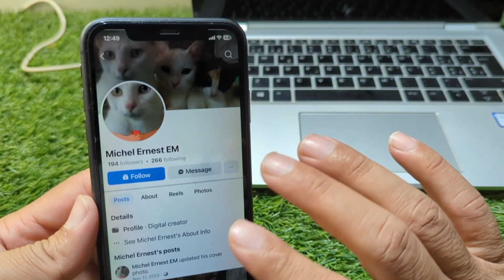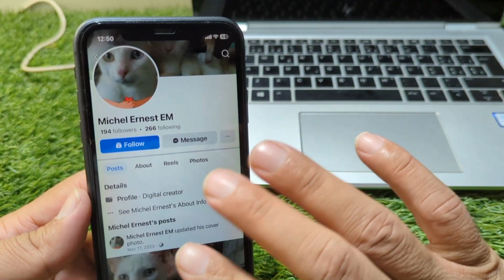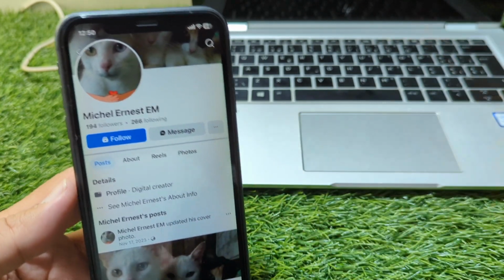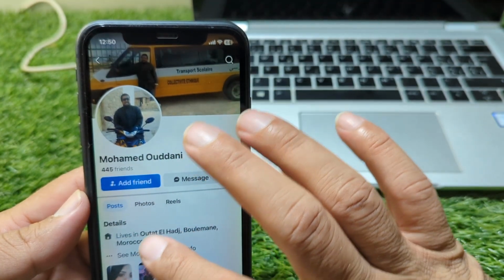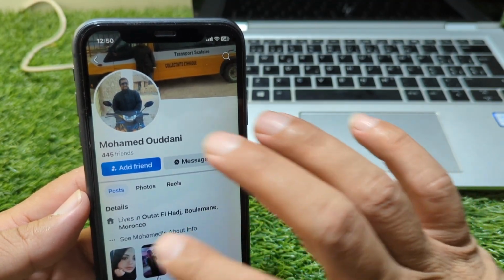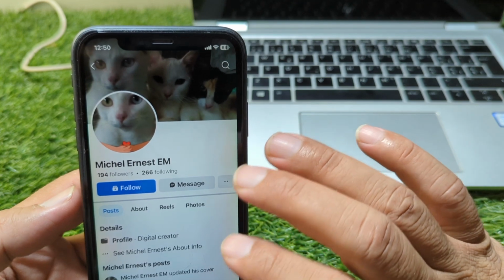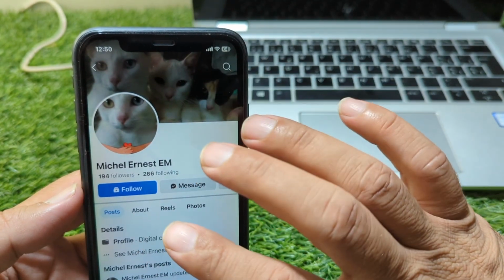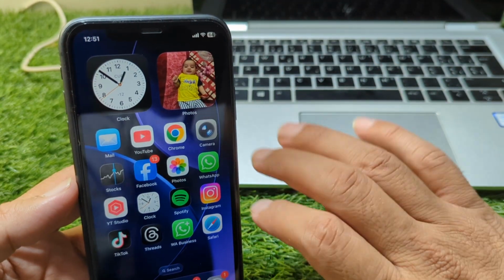How To Fix Add Friend Not Showing On Facebook (2026 Update)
Is the “Add Friend” button not showing on Facebook? Don’t worry! In this 2026 updated guide, I’ll show you how to fix the Add Friend option missing issue step by step. Whether it’s due to privacy settings, account limits, or a temporary glitch, this video covers all possible solutions.

Learn how to check Facebook privacy settings, fix restrictions, clear app cache, and update your account to restore the Add Friend button. This method works on both Android and iPhone with the latest Facebook updates in 2026.

👉 Follow all the steps carefully and you’ll be able to send friend requests again in no time!